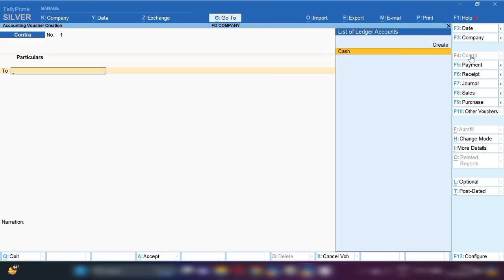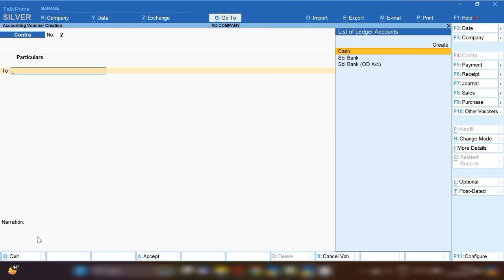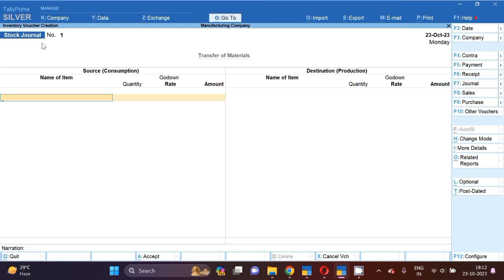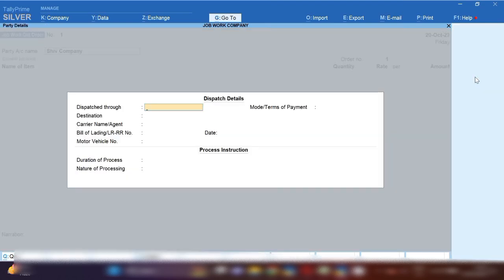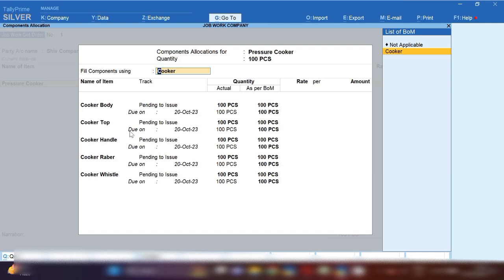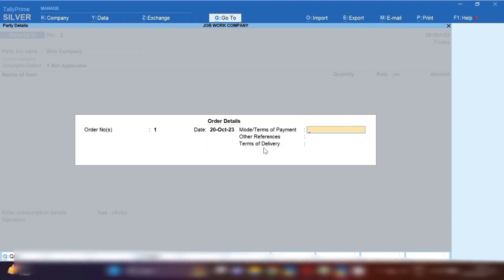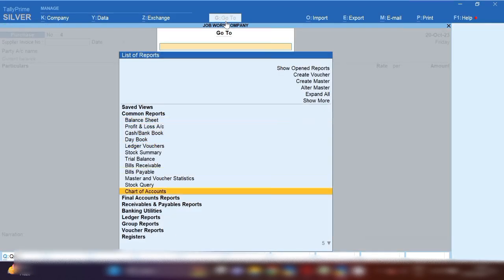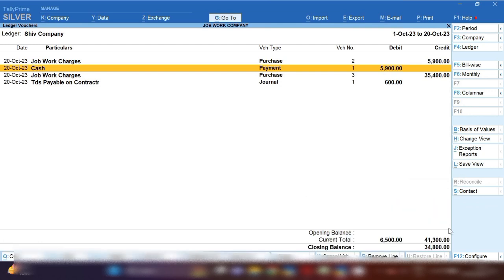Multiple Accounting Topics in 1 video in Tally Prime l by Suman education hub english